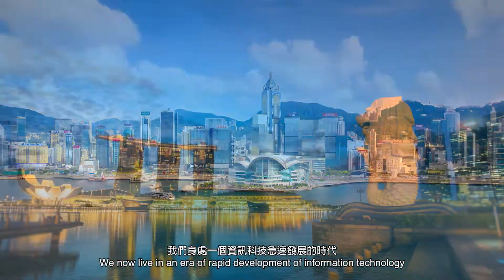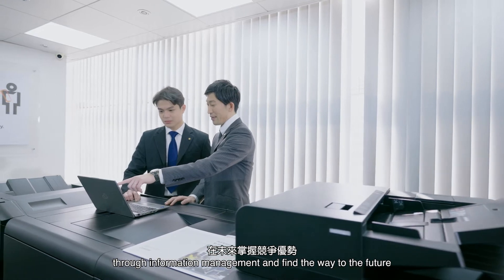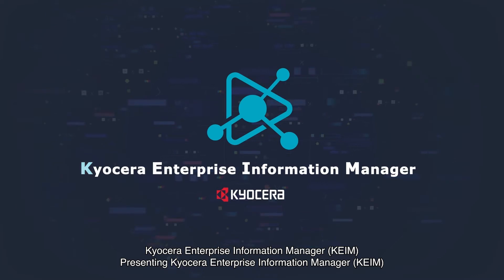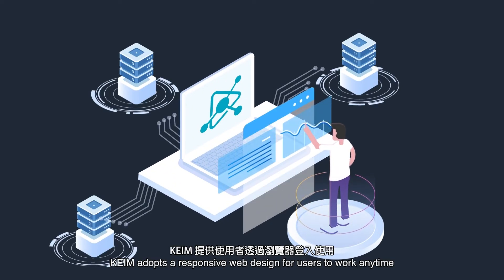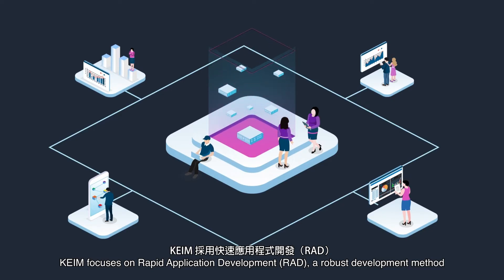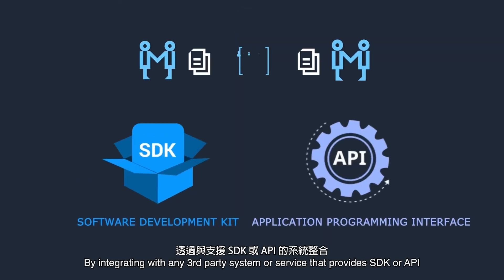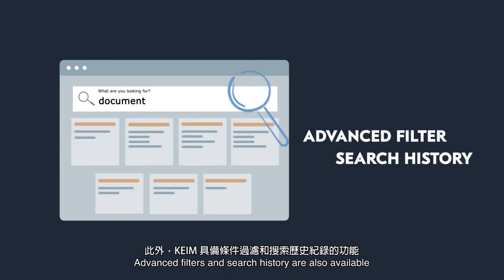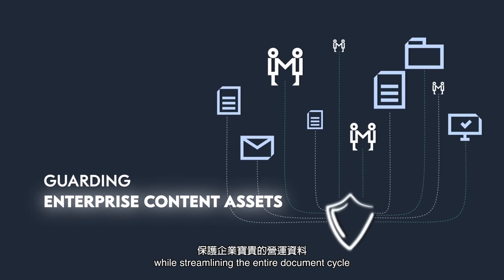Kyocera Enterprise Information Manager Full version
京瓷辦公信息系統除了擁有頂尖的列印技術，同時也專注於幫助客戶推動數位轉型和企業轉型。多年來，秉持「與客戶攜手合作，將知識活用於工作」的理念，囊括資料的擷取、管理、輸出，我們為資料的整個生命週期提供先進且完整的解決方案
現在，對於資料生命週期裡，最核心部分的管理，我們推出全新的 Kyocera Enterprise Information Manager (KEIM) ，幫助企業輕鬆解決資訊管理上的各種難題
KEIM 是一款全面性的 ECM 解決方案，能幫助企業建立完善的內容架構、管理所有業務流程透過 KEIM 來搜尋、管控和存取資料，你能夠輕鬆且有效率地達成資料生命週期管理的目標